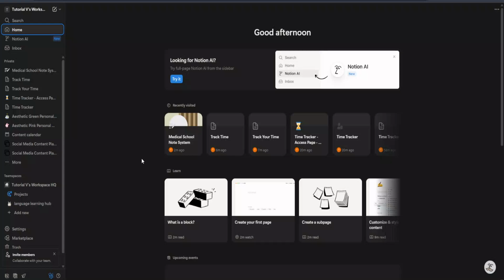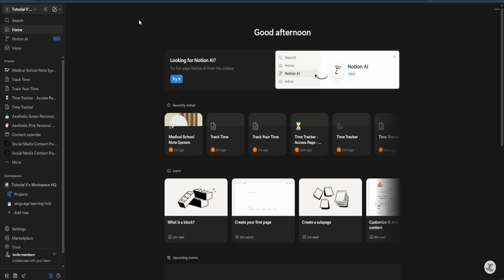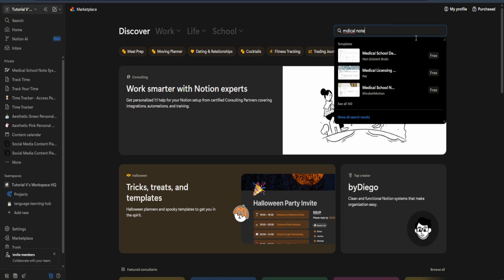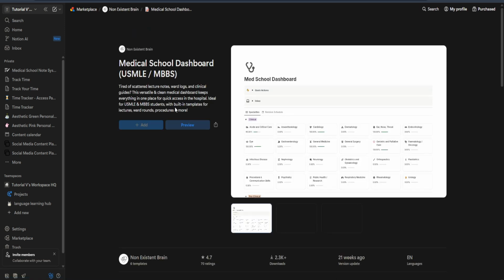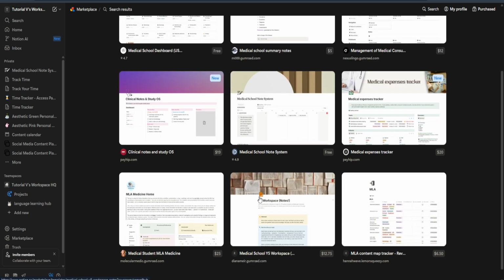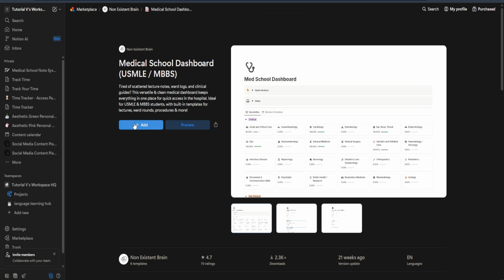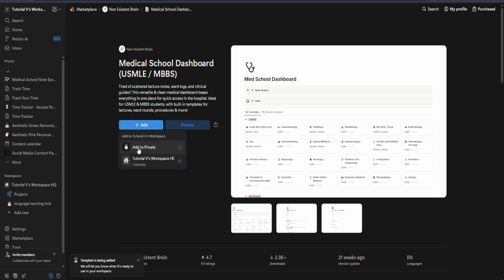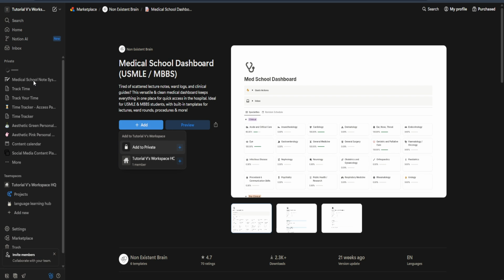How to Take Notes in Medical School Using Notion | Full Guide 2025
In this video, you’ll learn how to take notes in medical school using Notion — the ultimate digital workspace for organizing lectures, anatomy notes, flashcards, and study schedules. I’ll show you how to set up your Notion to maximize productivity and focus.